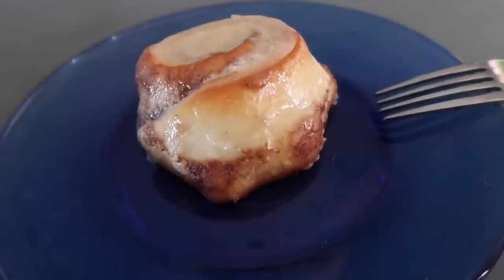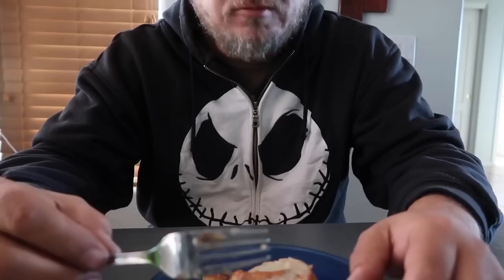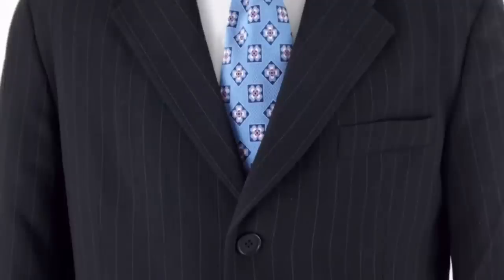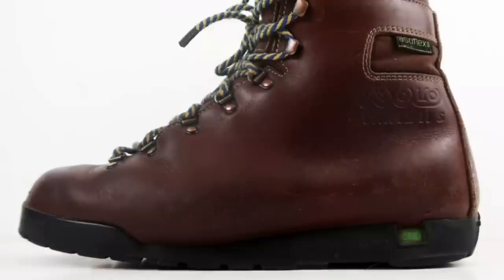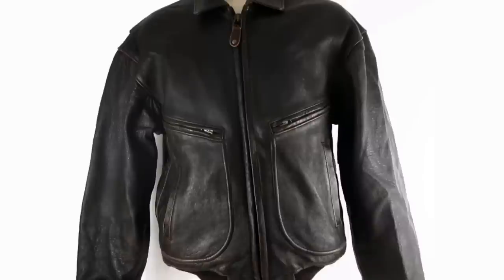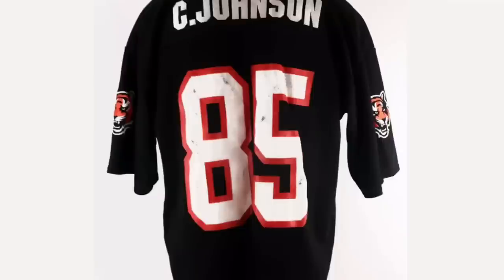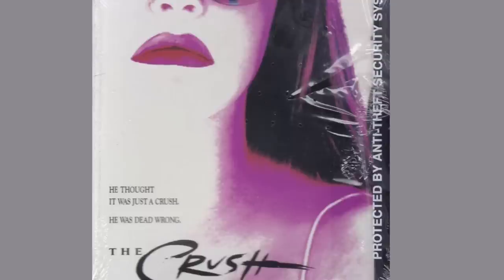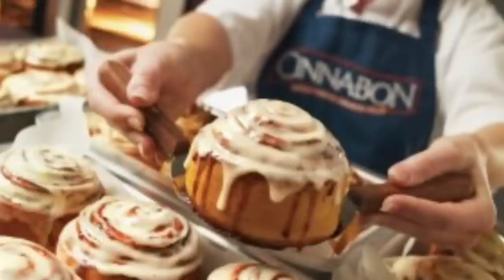HERE IS WHAT PEOPLE ACTUALLY BUY ON EBAY